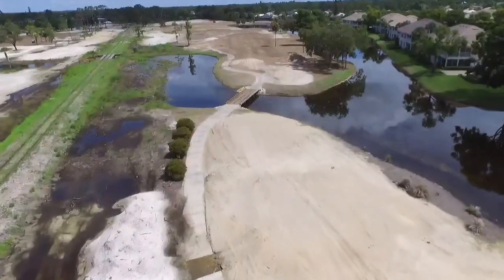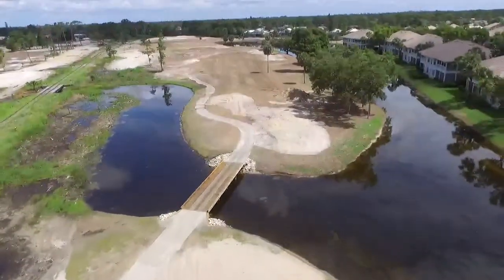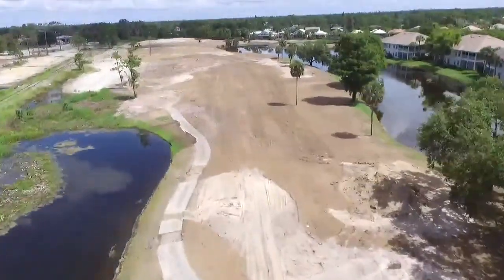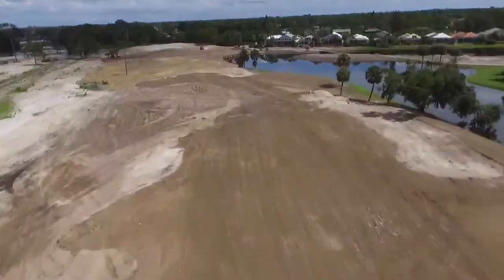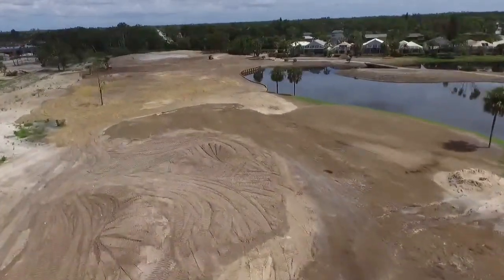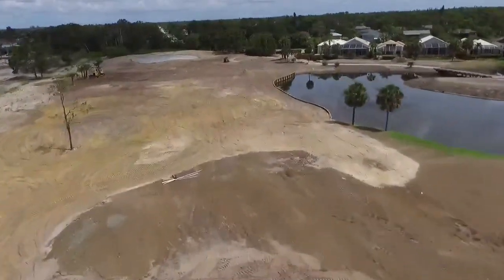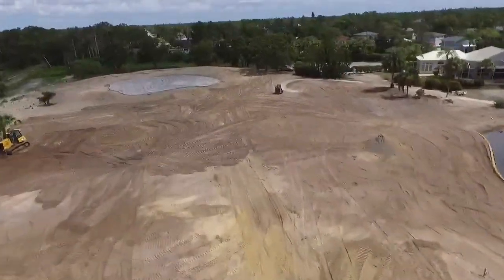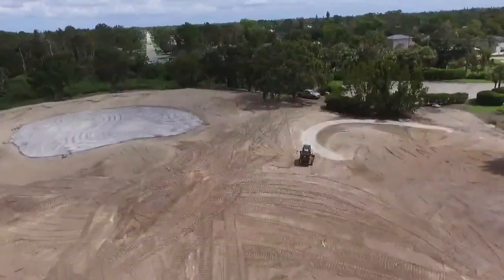Estero Country Club Golf Course Restoration Update 10.1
It's June 20th and this week's update is chalk full of progress! Check out hole #2 and beyond!